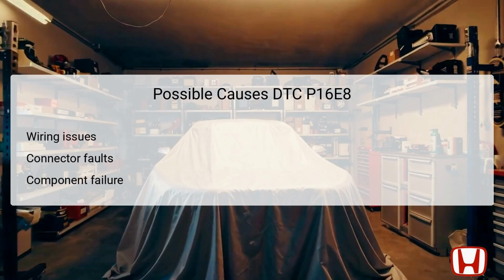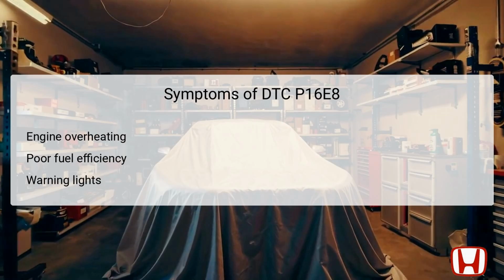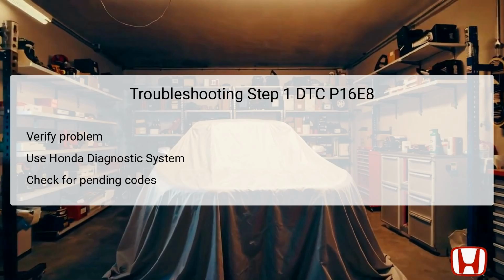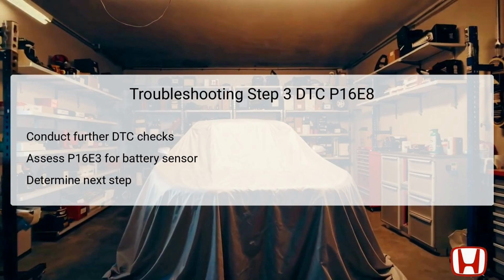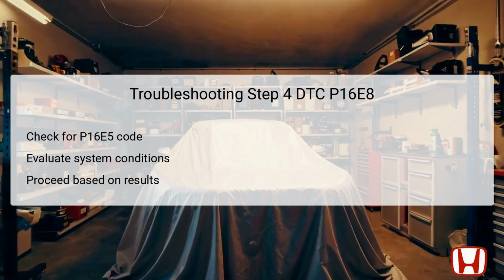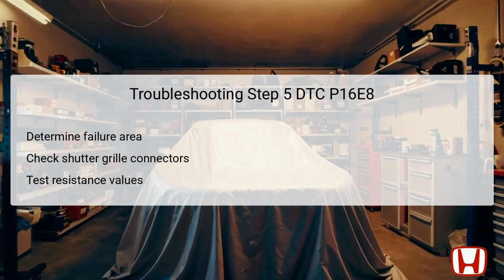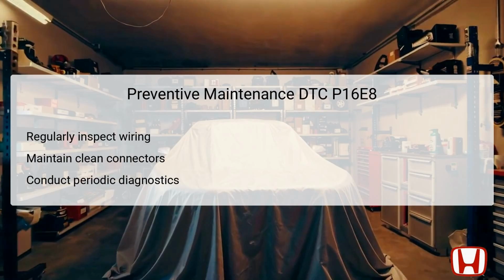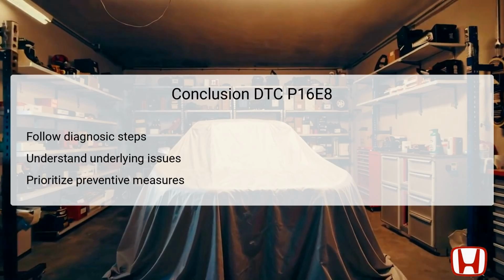DTC P16E8: PGM-FI-Shutter Grille LIN Communication Error - Honda CRV 2017-2022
Join the STEP Diagnostics early access list:
​ In this video, you'll learn about the DTC P16E8 error code in Honda CRV models from 2017 to 2022, specifically focusing on its causes, symptoms, and effective troubleshooting steps. We will guide you through diagnosing communication issues between the Powertrain Control Module and the Shutter Grille System, helping ensure your vehicle operates efficiently and reliably. Follow along to gain essential skills for maintaining optimal engine performance and preventing future issues.